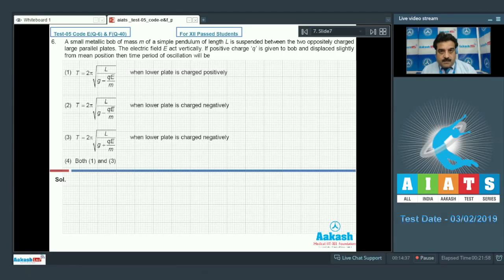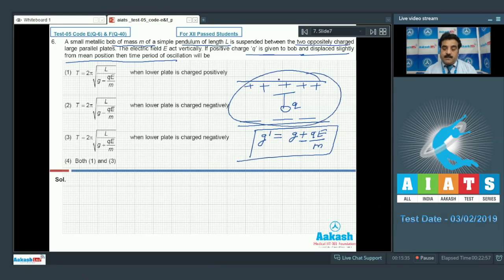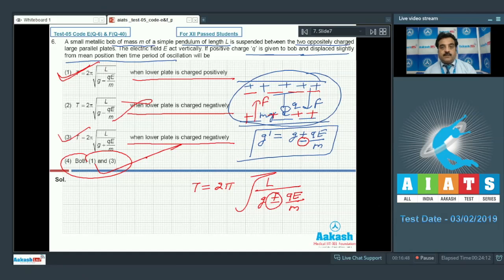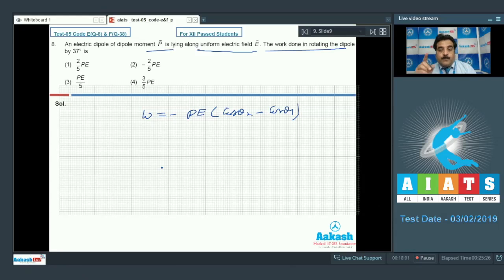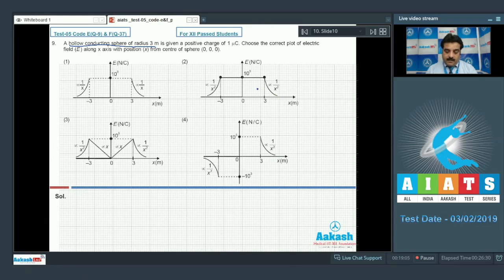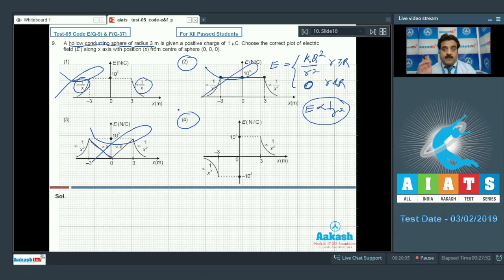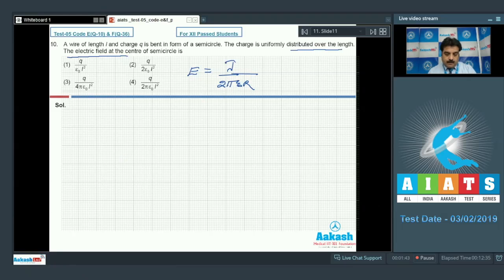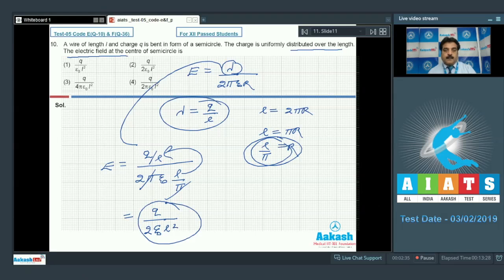AIATS TEST 05 Code E&F For XII Passed Students PHYSICS MEDICAL 2019 Q05 to 10